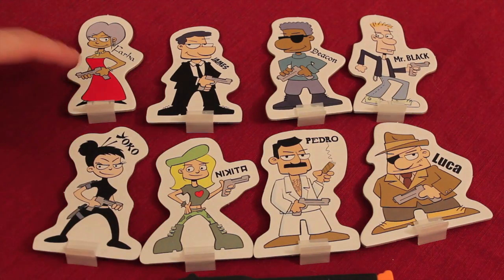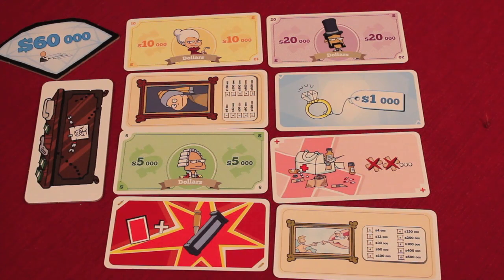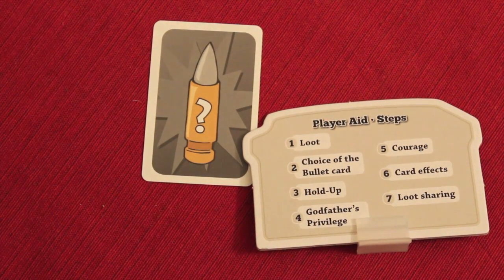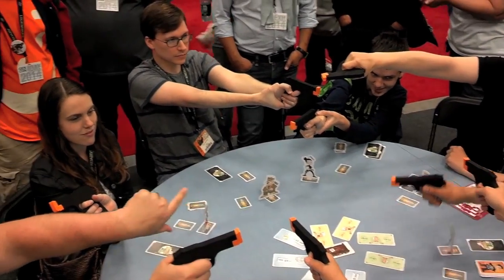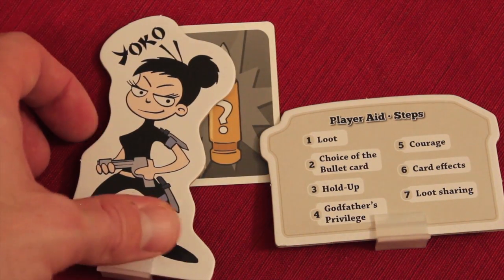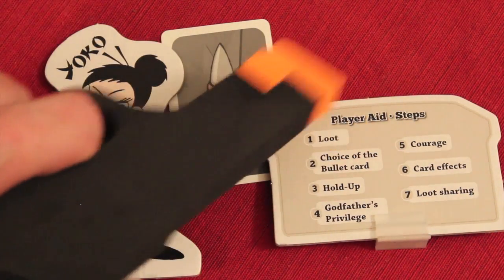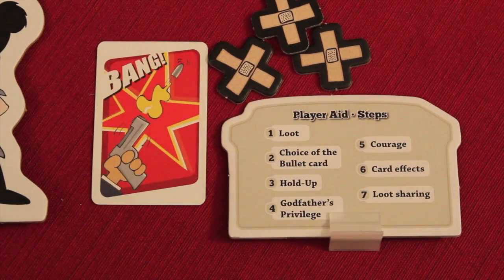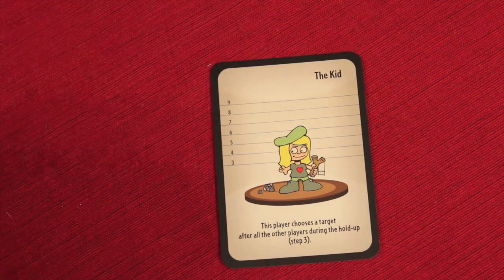Cash and Guns Review - with the Game Boy Geek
Dan King takes a look at the second edition of Ca$h 'n Guns

00:00 - Introduction
01:18 - Game overview
06:38 - Final thoughts